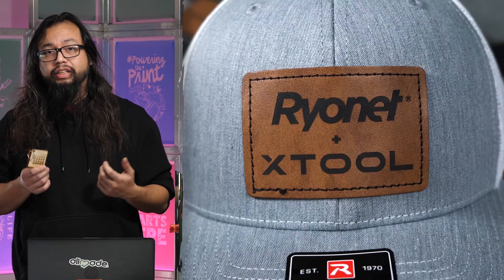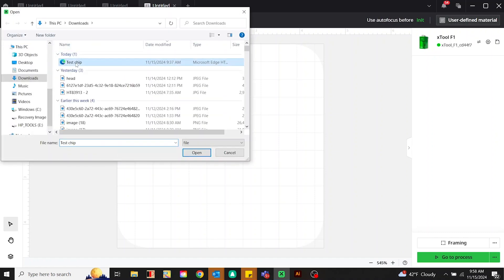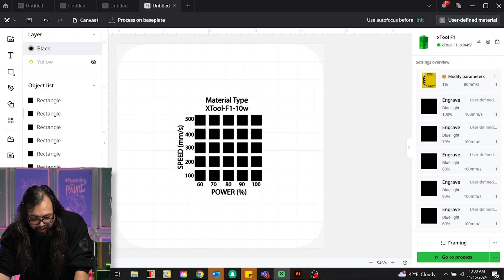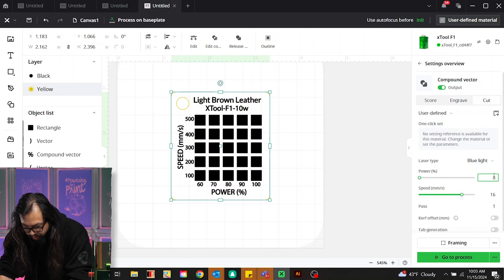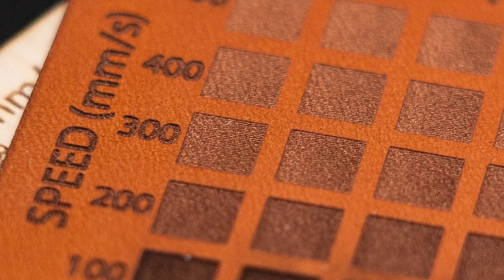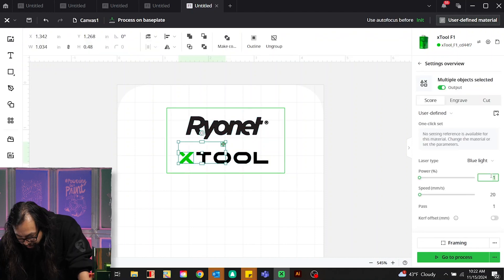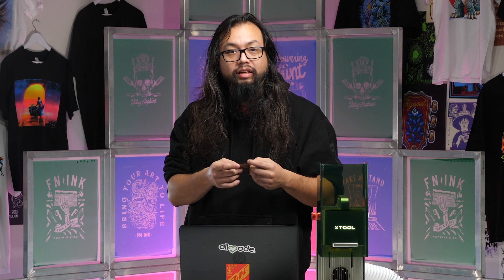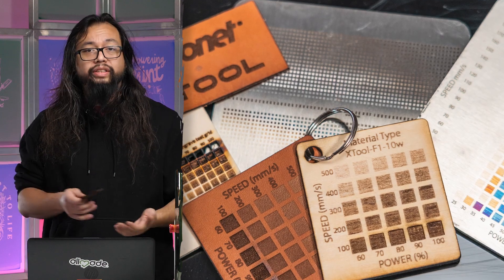Why Every Laser Project Needs Test Grids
Learn how to create test grids for your laser engraving projects and save time, money, and materials. In this video, we focus on why every laser project needs test grids. Test grids allow you to preview engraving depths and tones, helping you choose the perfect settings without wasting materials on trial runs. Whether you’re engraving or cutting, this method is essential for achieving professional results every time.